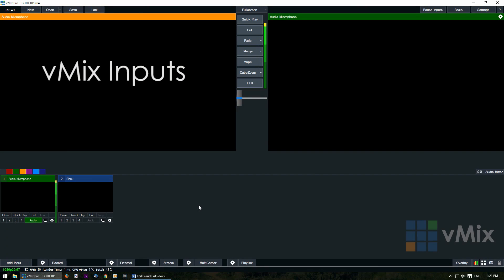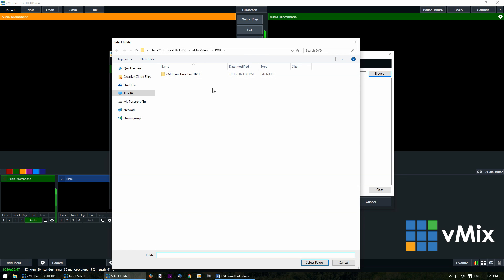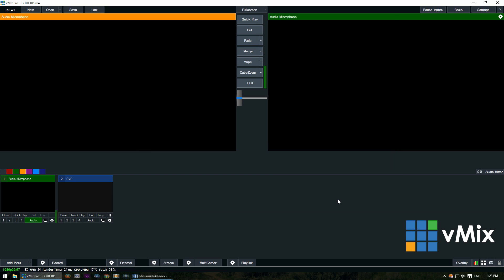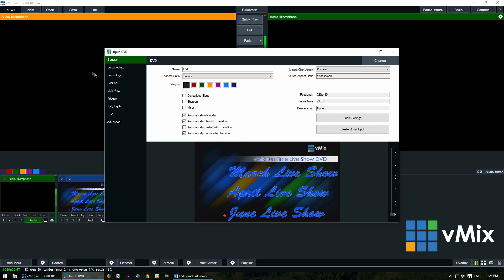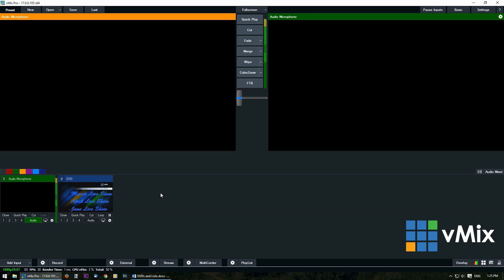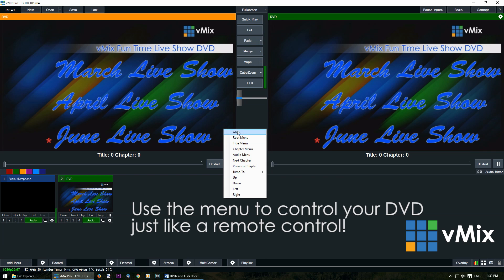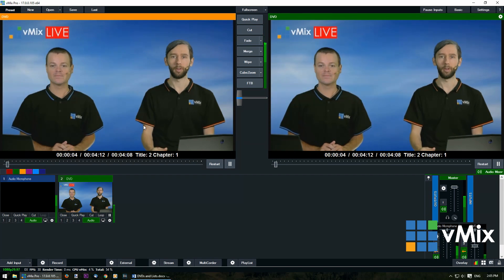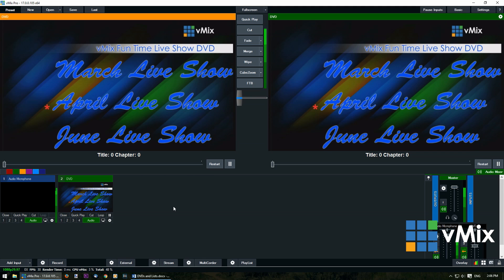vMix Input Tutorials- How to add DVDs to your live video production in vMix.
Producers will often be handed DVD content for use in their live streaming productions which can make things difficult. vMix takes all the hassle of out DVD video by allowing you easily use DVD videos and menus directly from the interface! You just need to select the DVD drive or DVD folder and your able to start using it!

Here is our Knowledgebase article about Windows DVD player and AC3 audio

vMix is live video production software that allows you to produce, record and stream in SD, HD and 4K!